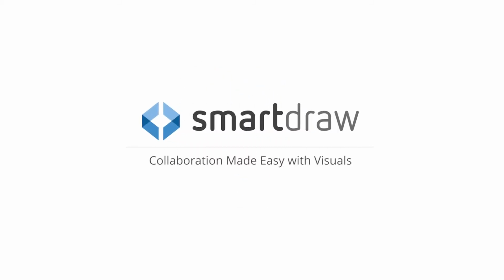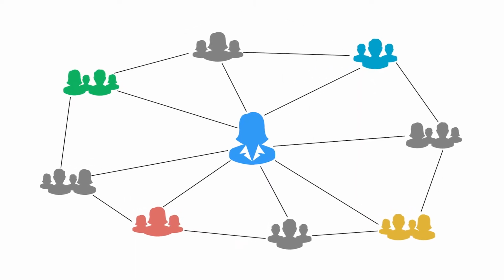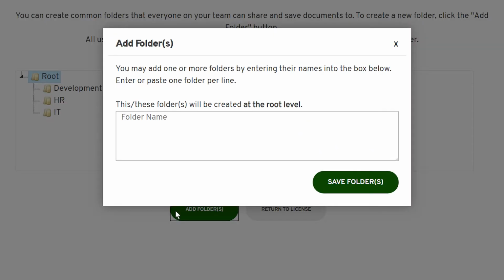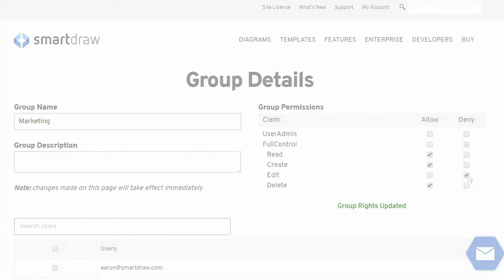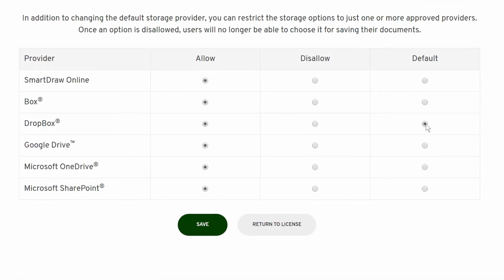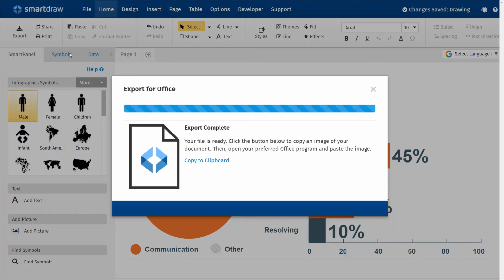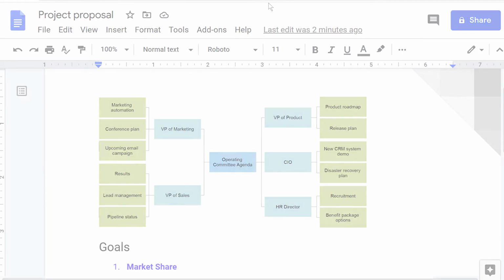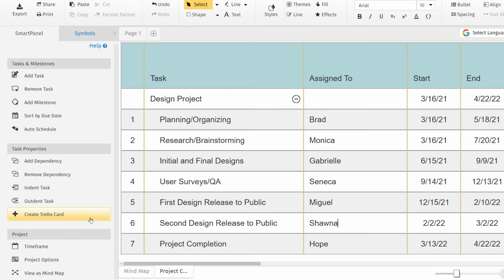Collaboration Made Easy with SmartDraw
SmartDraw makes it easy for teams to collaborate using diagrams. Whether you're planning, documenting, or designing, SmartDraw can help your team stay on the same page and share ideas. Visualize your success together.